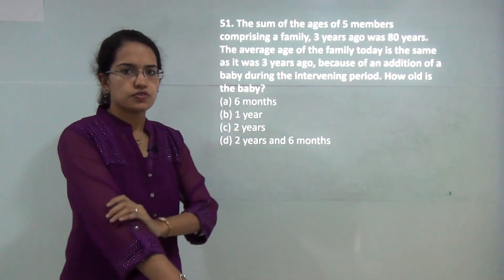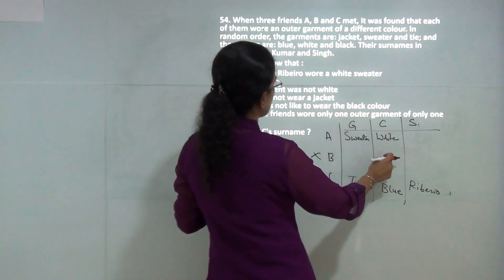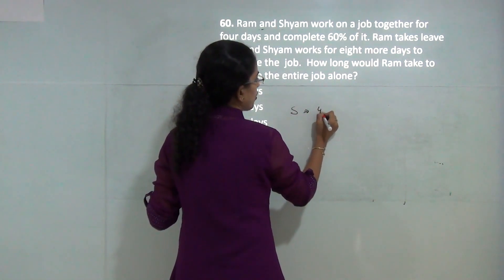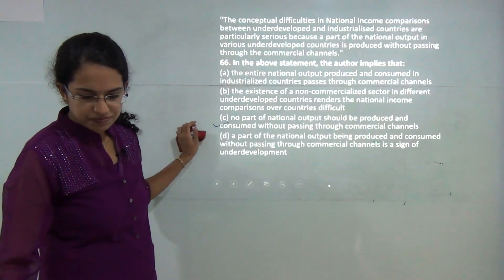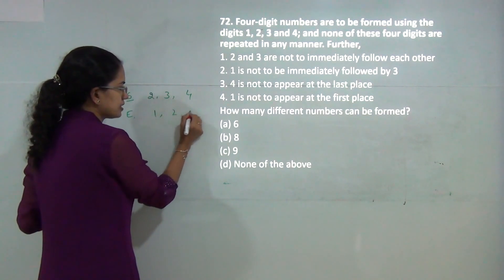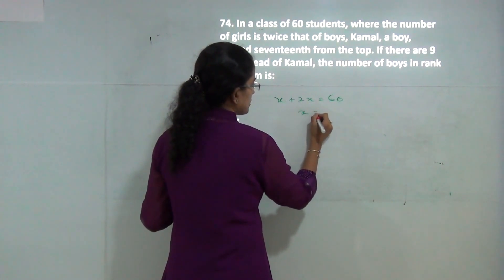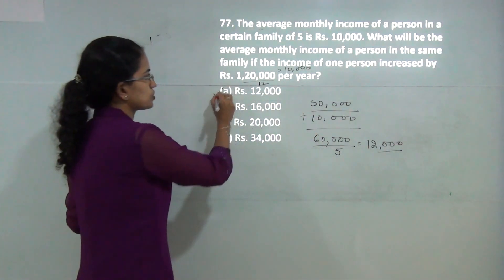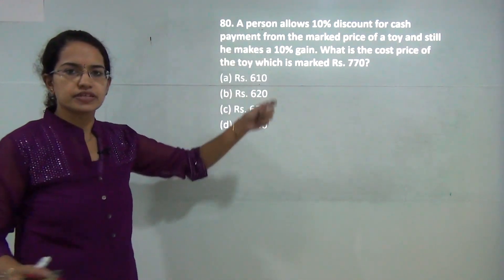IAS CSAT Prelims Paper 2 2016 Solved: Part 3 - Questions 51 to 80 (Examrace)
Dr. Manishika Jain provides quick solutions of IAS Prelims CSAT Paper-1 2016 questions 51 to 80 (with answers).

Where to Learn for IAS CSAT Paper II?

As we said in our video just before the IAS prelims 2016, CSAT-2 has been highly unpredictable. This time paper was more difficult especially for students with non-mathematical and non-English backgrounds. You can see this just by reading the 1 passage.

Based on the feedback we have received so far, students who went through Examrace CSAT Paper-2 postal course excelled. Our course starts building the mathematical and English skills from the very basics, so no student is left behind!

Our CSAT Paper-2 YouTube video lectures directly covered many of the questions, so please start utilizing this key resource! Please note that CSAT this time (2016) is qualifying.

However from the paper it looks like competition is going to be tough. The selection rate from prelims is usually 2% - So leave no stone unturned!